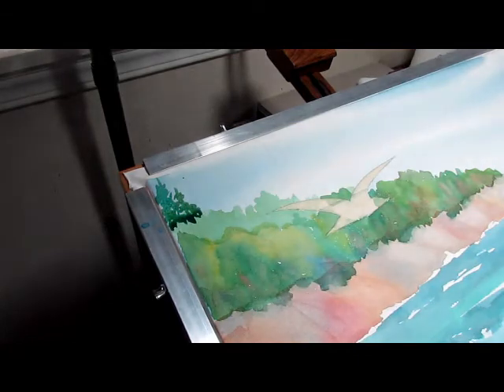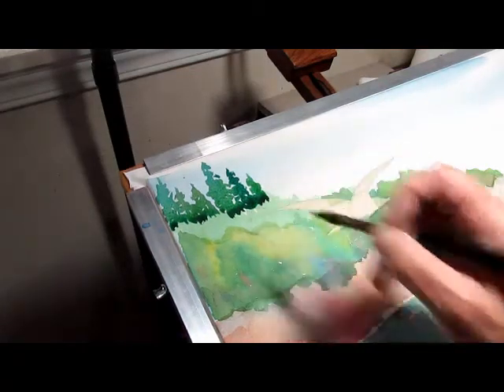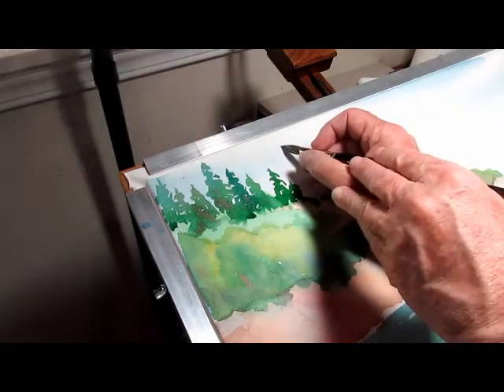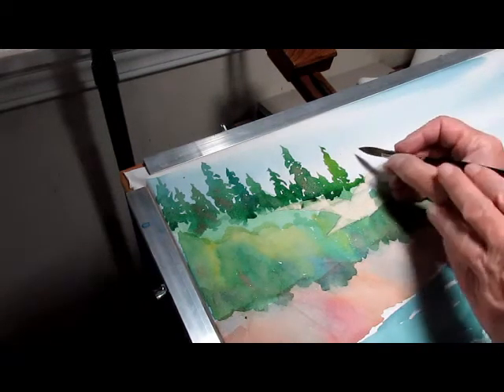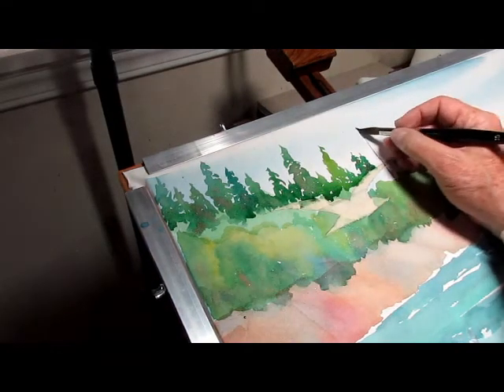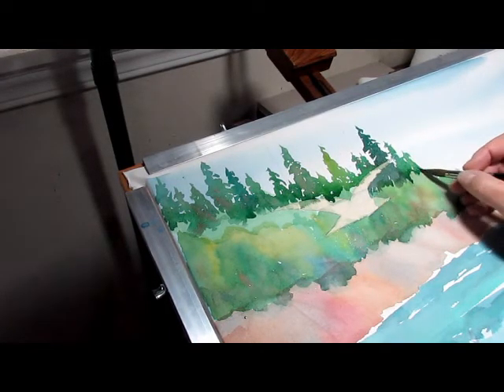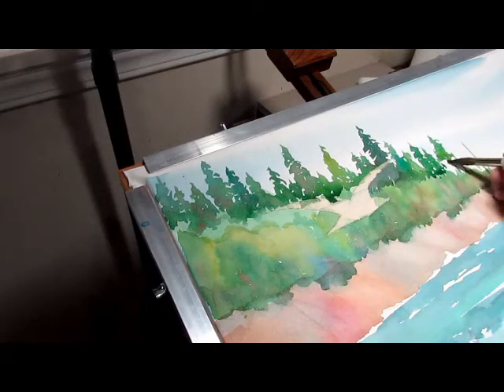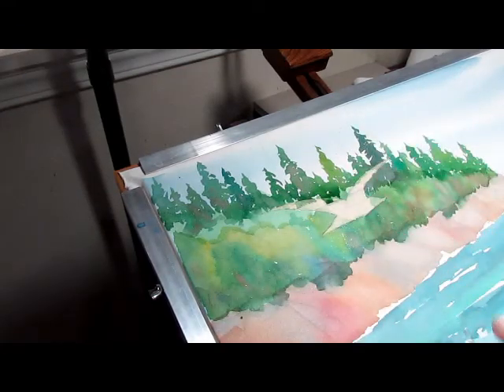"Seagulls and Surf at Sunset Bay" demo, Clip #10 painting the pines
I paint the pine trees  atop the cliff foliage area, using puddles of sap green, phthalo blueand a bit of phthalo green at times, Joe's Yellow, cobalt blue, Permanent Alizarin Crimson, and burnt sienna.